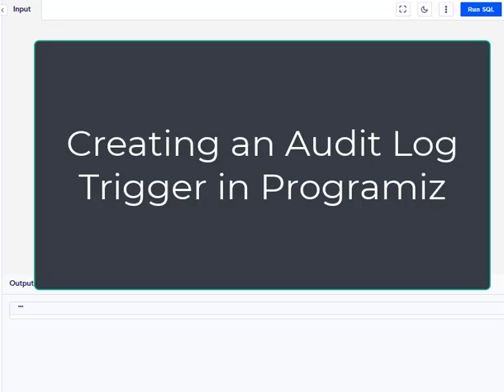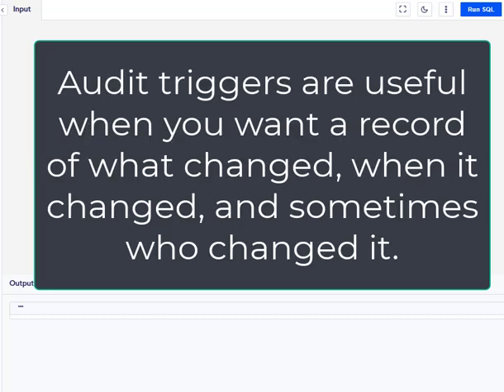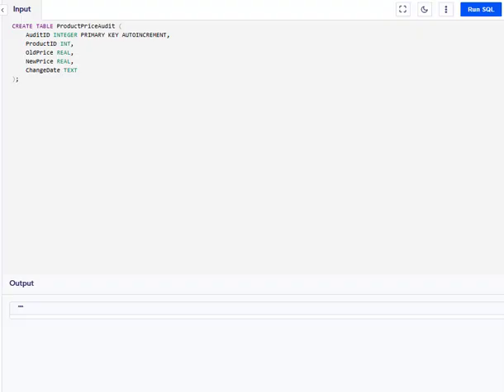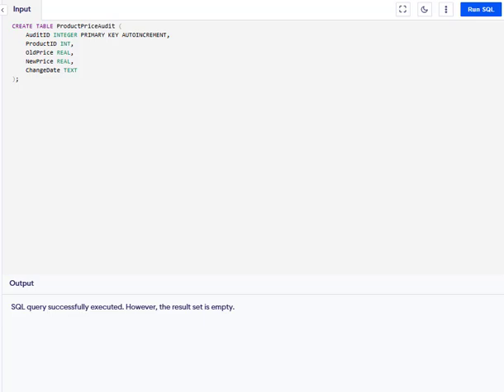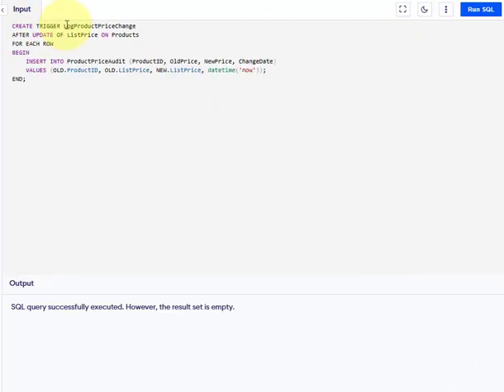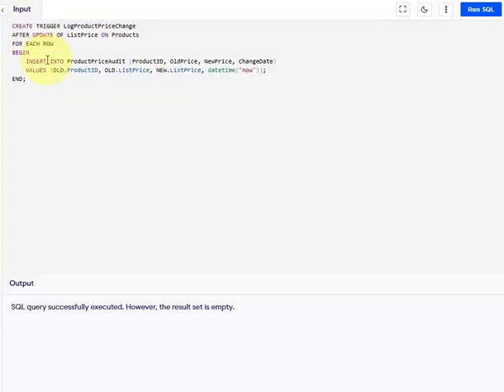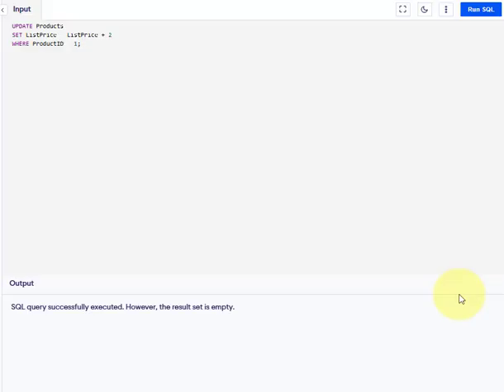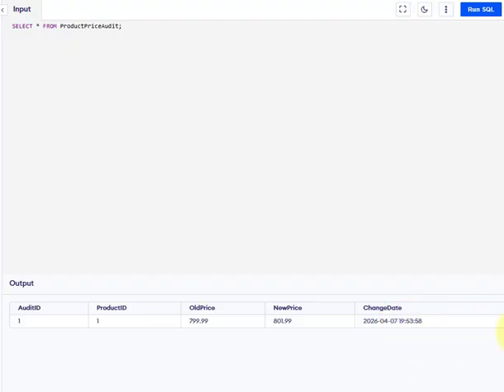Creating an Audit Log Trigger in Programiz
Learn how to create an audit log trigger in SQL using Programiz’s SQLite environment!

In this short demo, I walk through building a trigger that automatically records price changes in the Products table. Audit triggers are one of the most powerful tools for tracking data changes and maintaining a reliable history inside your database.

In this video, you’ll see how to:
- Create an audit table to store change history
- Build an AFTER UPDATE trigger
- Use OLD and NEW values inside a trigger
- Capture timestamps with datetime('now')
- Automatically log price changes without any extra user steps
- Test the trigger and view the audit results

This example uses the Music Shop database in Programiz and is designed for students learning how triggers support real‑world business rules and data integrity.